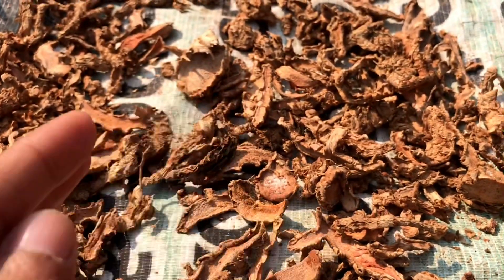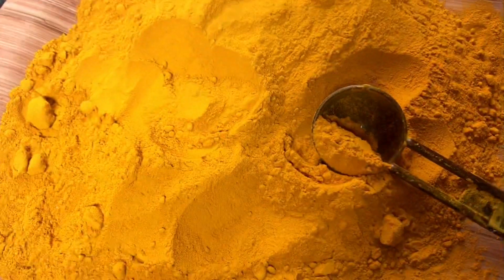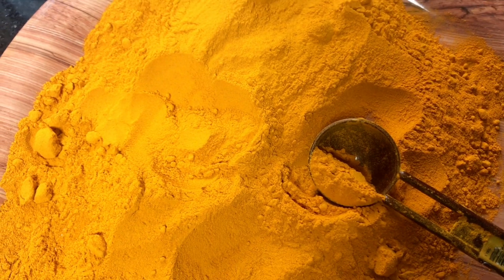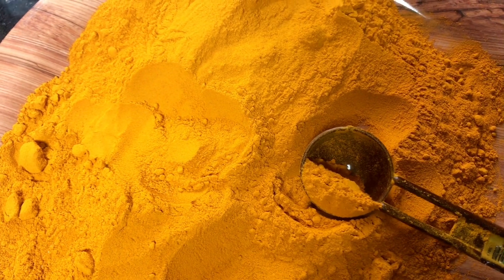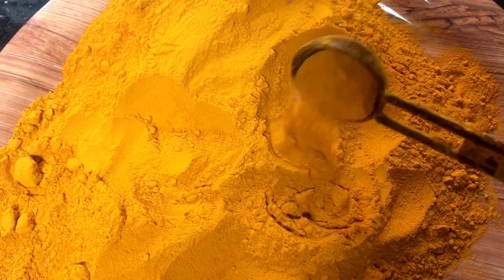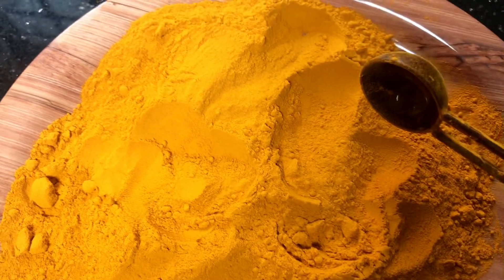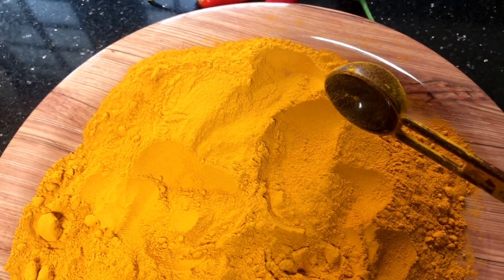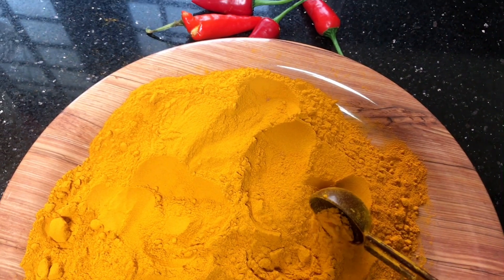വീട്ടിൽ നട്ട മഞ്ഞൾ കൊണ്ട് ശുദ്ധമായ മഞ്ഞൾ പൊടി/Turmeric harvesting &powder making/homemade turmeric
turmeric powder making
turmeric benefits
മഞ്ഞൾ പൊടി ഉണ്ടാക്കുന്ന വിധം

Thanku 😊
ShahnaHafis